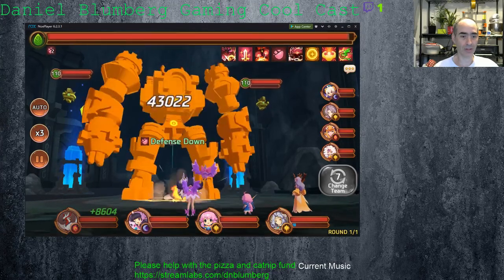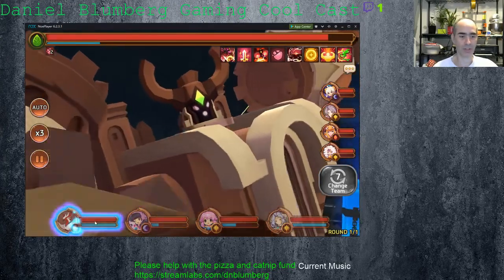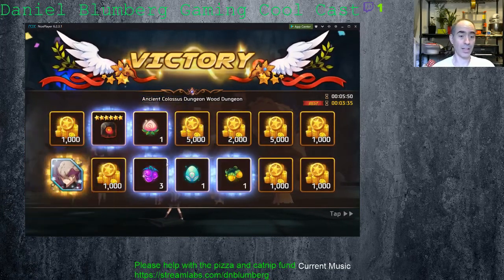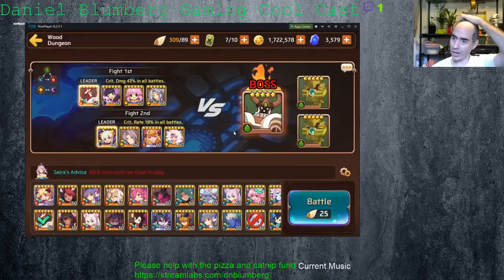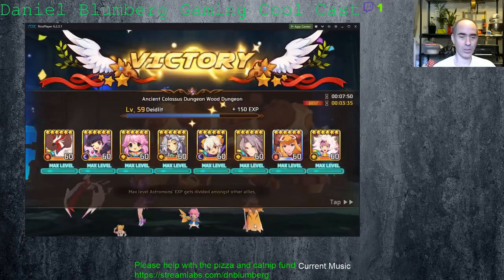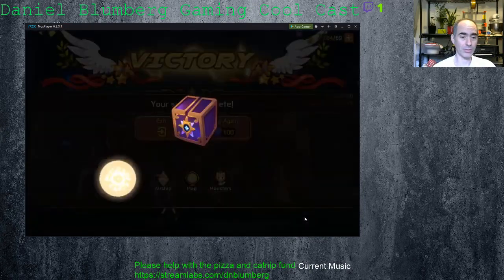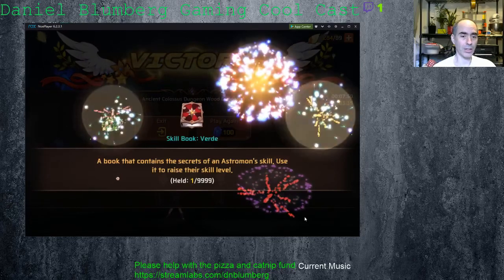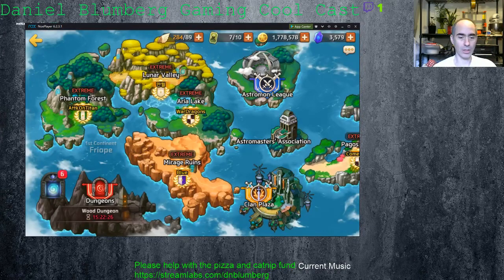New Colossus Updated Rewards MSL Monster Super League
Monster Super League MSL new Colossus updated rewards. Plus help support the cat fund